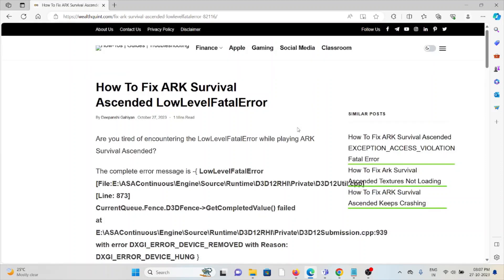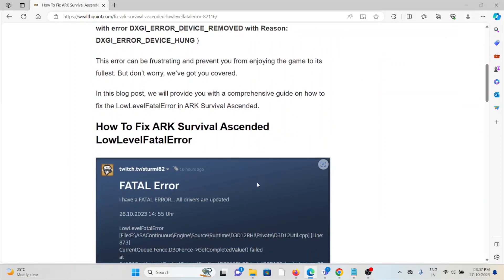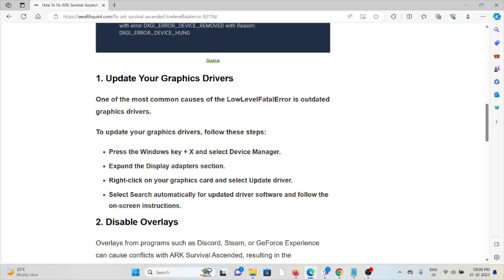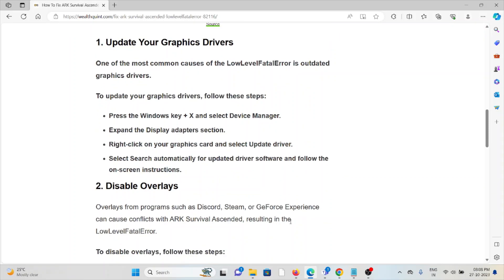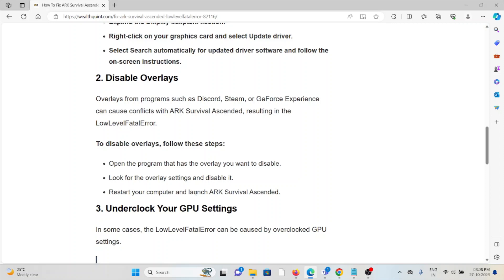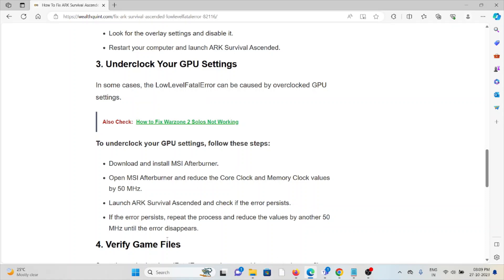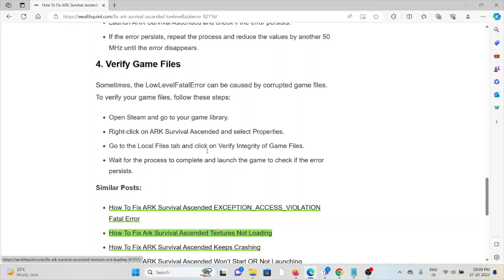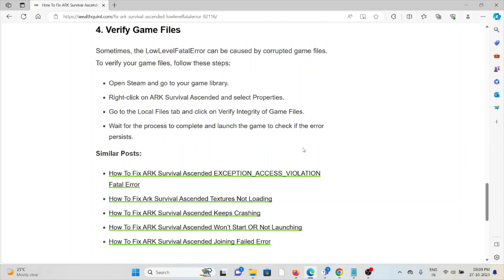How To Fix ARK Survival Ascended Low Level Fatal Error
rror can be frustrating and prevent you from enjoying the game to its fullest. But don’t worry, we’ve got you covered.
In this blog post, we will provide you with a comprehensive guide on how to fix the LowLevelFatalError in ARK Survival Ascended

0:00 Introduction
0:32 Solution 1:Update Your Graphics Drivers
0:59 Solution 2:Disable Overlays
1:15 Solution 3:Underclock Your GPU Settings
1:53 Solution 4:Verify Game Files